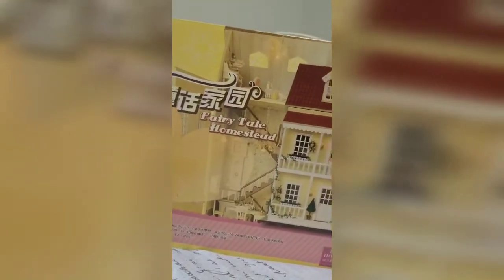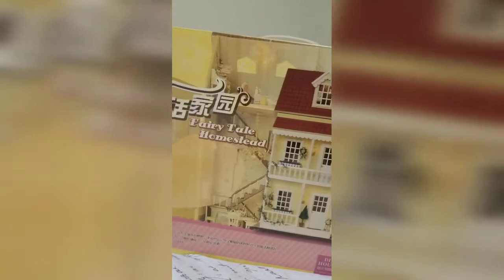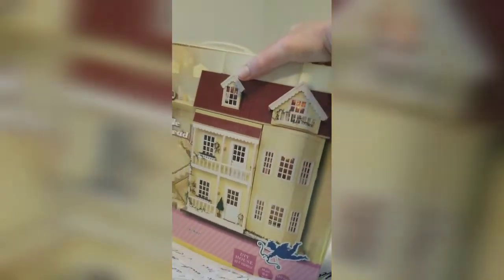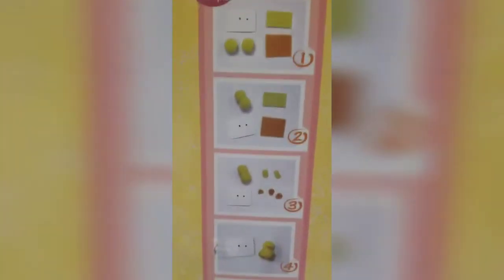My First Miniature Dollhouse Kit!!! the Fairy Tale Homestead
I bought myself my first miniature kit and i plan to build it on my channel so if you are interested in watching my build this or possible fail at building subscribe to my channel!!
after i assemble it the way its meant to be done i will then go ahead and deconstruct it and customize it to the way i want.